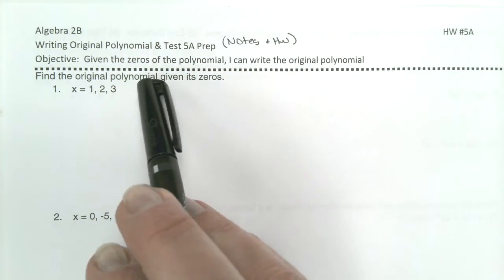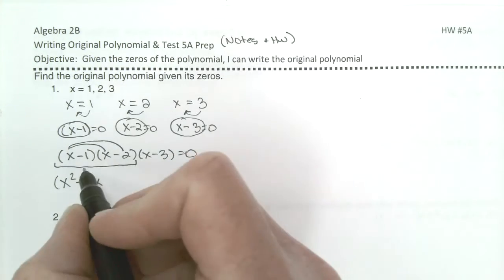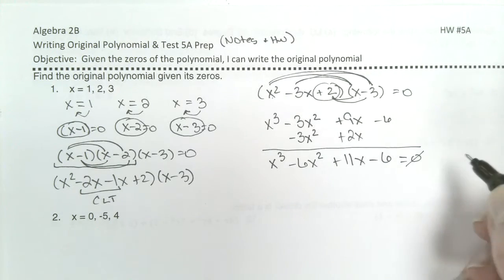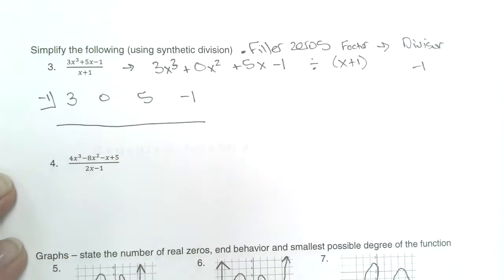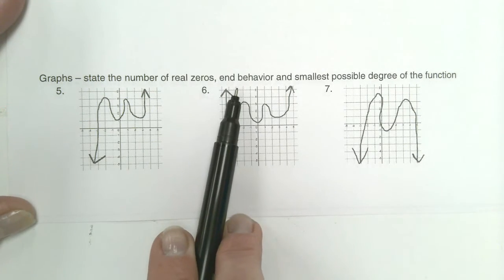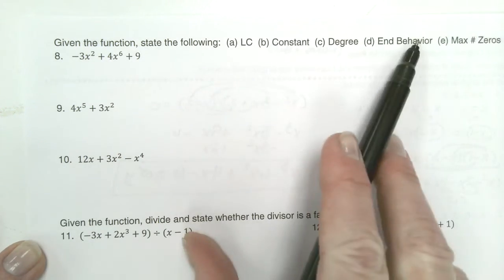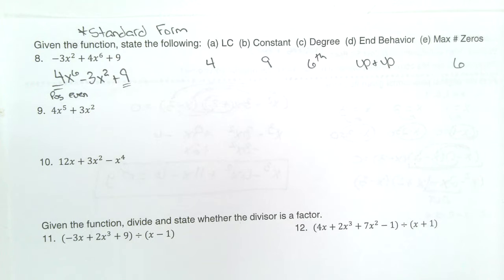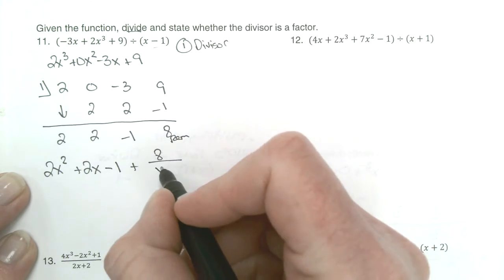Polynomials: Orig Polynomial & 5A Test Prep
TEST 5A Review
1.  Given the zeros of a function, how to write the original polynomial
TEST PREP:
2.  Simplify using synthetic division
3.  Given a graph, state the number of real zeros, end behavior and smallest possible degree of the function
4.  Given the function, state the Leading Coefficient, Constant, Degree, End Behavior and Max # Zeros
5.  Given the function, divide using synthetic division and state whether the divisor is a factor.  If the remainder is zero, then yes, it is a factor.